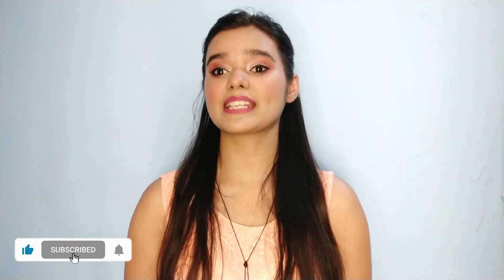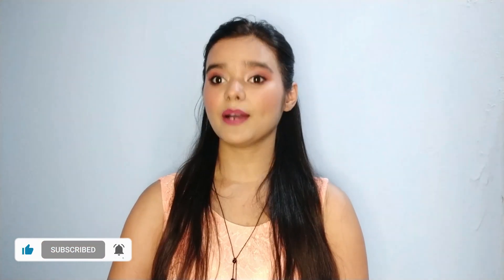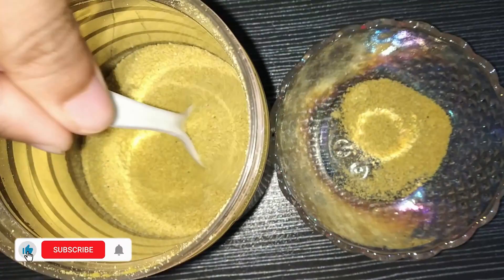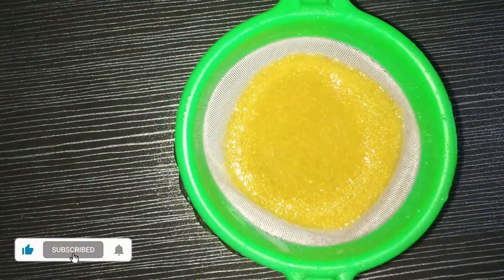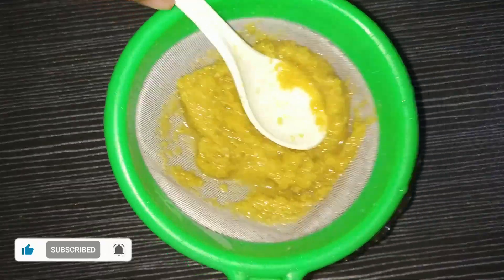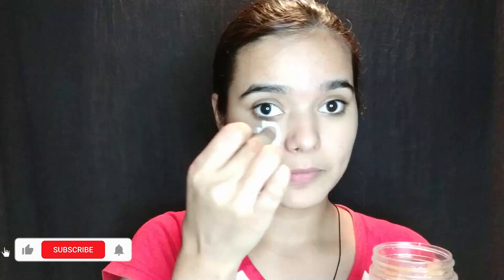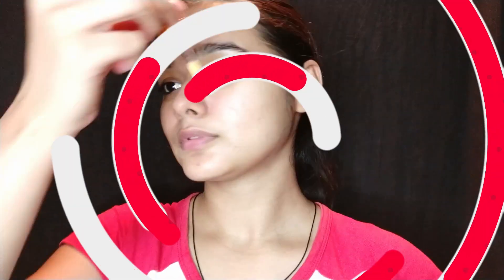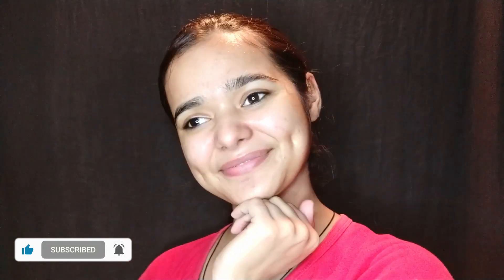vitamin c serum बनाने का तरीका , vitamin c serum homemade , gora hone ka tarika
COSMETOLOGIST

I regularly upload hair and skin care remedies. All the remedies are made after research/self usage on public demand. If you have any allergies strictly avoid it.Do patch test before using any remedies.

First off, what is vitamin C?
As far as your skin is concerned, vitamin C is "a potent antioxidant that can neutralize free radicals," explains board-certified dermatologist Patricia Wexler. "Because of its antioxidant properties, vitamin C aids in your skin's natural regeneration process, which helps your body repair damaged skin cells."

So, in the same way that consuming antioxidant-rich foods aids your body in fighting off free radicals, topical antioxidants do the same for your skin by helping to offset daily aggressors like UV damage and exposure to air pollution.

This free-radical-fighting power isn't just important for helping to keep signs of premature aging at bay. In neutralizing these free radicals, vitamin C may also help protect skin from precancerous changes caused by UV exposure

विटामिन-सी त्वचा के लिए बहुत खास होता है। त्वचा की रंगत निखारने से लेकर दाग-धब्बों से छुटकारा दिलवाने और यहां तक कि चोट आदि के निशान को भी हल्का करने में यह काफी उपयोगी साबित होता है।

विटामिन-सी युक्त खाद्य पदार्थों का सेवन करना इस विटामिन के फायदे हासिल करने का सबसे आसान और प्रभावी तरीका है। संतरा, किवी, टमाटर, हरा सेब, नींबू और केला आदि विटामिन-सी के अच्छे स्रोत हैं। इसके अलावा इस विटामिन को अपने ब्यूटी रूटीन में शामिल करने के लिए आप विटामिन-सी युक्त क्रीम का इस्तेमाल कर सकती हैं। एल-एस्कॉर्बिक एसिड के रूप में यह स्किन केयर प्रोडक्ट्स में पाया जाता है। इसके अलावा बाजार में विटामिन-सी वाला सीरम, पाउडर, लोशन, क्रीम और मास्क भी उपलब्ध है।  विशेषज्ञ भी त्वचा से जुड़ी परेशानियों के निदान के लिए इसे इस्तेमाल करने की सलाह देते हैं। शुरुआत में हमेशा कम मात्रा में विटामिन-सी युक्त प्रोडक्ट्स का त्वचा पर इस्तेमाल करें, क्योंकि इस विटामिन को ग्रहण करने की त्वचा की क्षमता में धीरे-धीरे इजाफा होता है। विटामिन-सी का इस्तेमाल त्वचा पर सुबह या रात में करें। दोपहर में इसका इस्तेमाल करने से बचें क्योंकि विटामिन-सी त्वचा को सूरज की किरणों के प्रति ज्यादा संवेदनशील बना देता है।

ignore this tag ;-

DIY | Make Vitamin C Serum And Toner At Home | Dr. Vivek Joshi
😱 2 Weeks of Vitamin C Serum OneBottleChallenge | JSuper Kaur
Onebottlechallenge mamaearth|Mamaearth Vitamin c serum|One bottle challenge|Raw & Honest Review
पुरे शरीर के रंग को निखार देगा ये /Gora Hone ka Tarika /Skin Whitening
Vitamin C Serum घर में बनाने का तरीका और उपयोग || DIY Vitamin C Serum & Usage (Home Made)